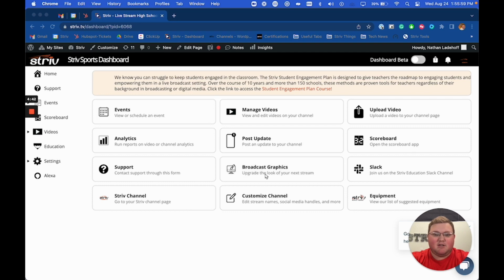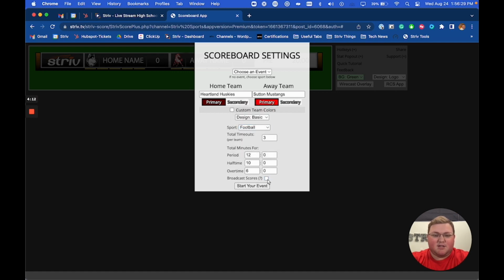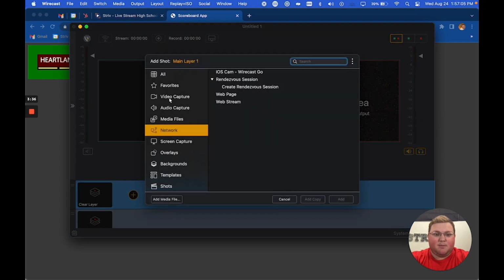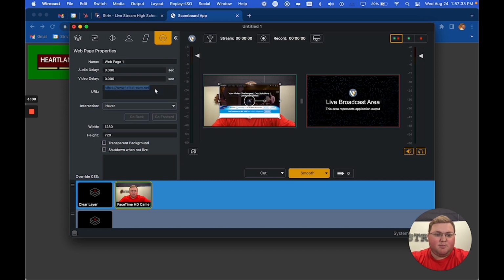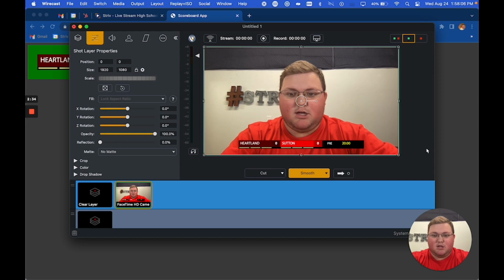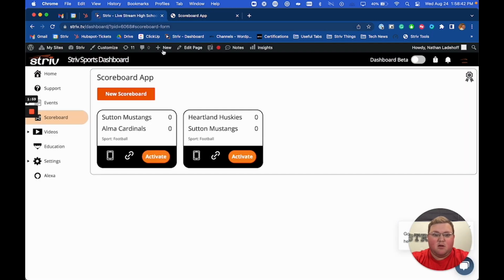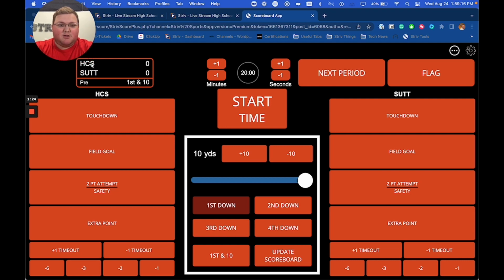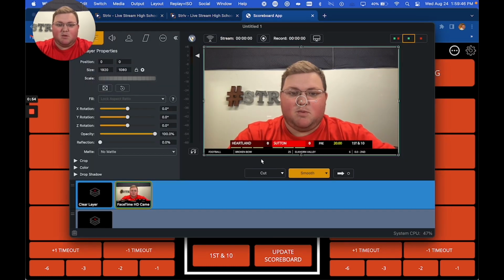Striv Scoreboard Overlay and RCS App Tutorial